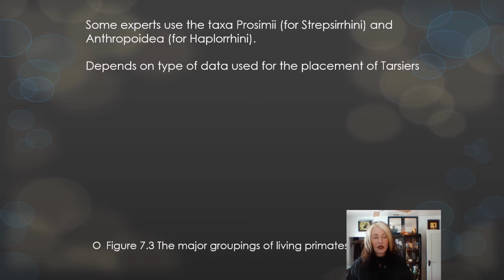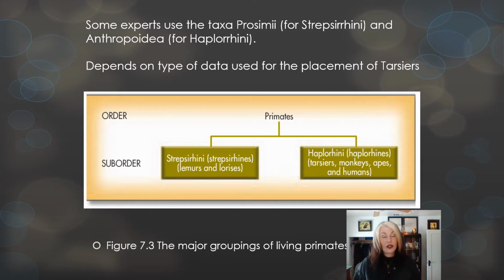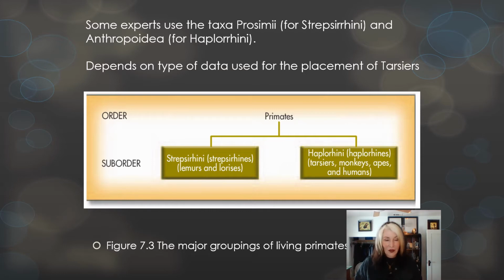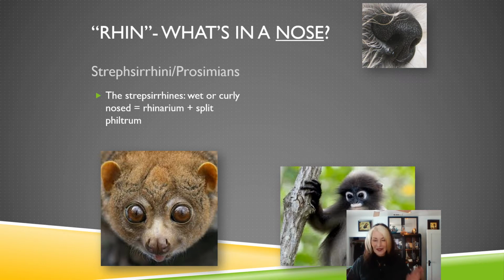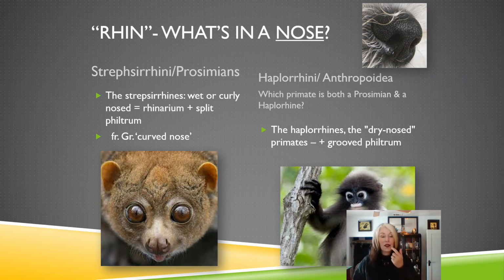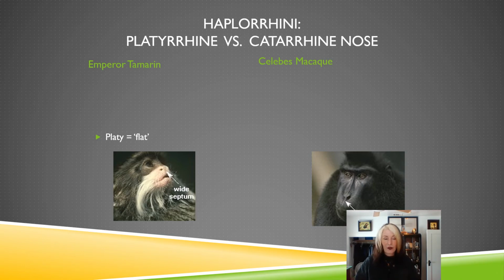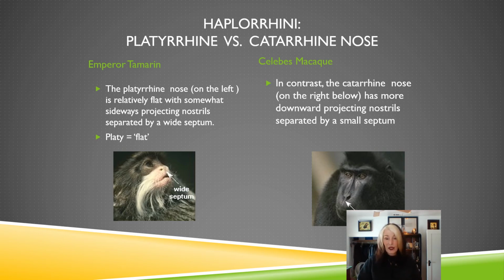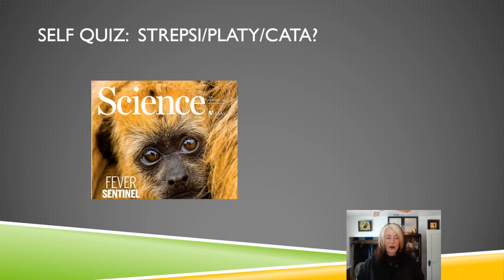What's in a Nose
Unit III - Order Primates.  Quick overview of Strepsirhines vs Haplorhines. How to visually identify the difference between the 2 groups, including Platyrhines vs Catarrhines.